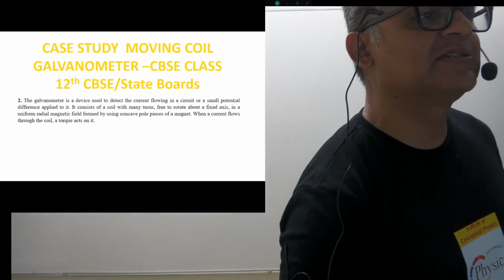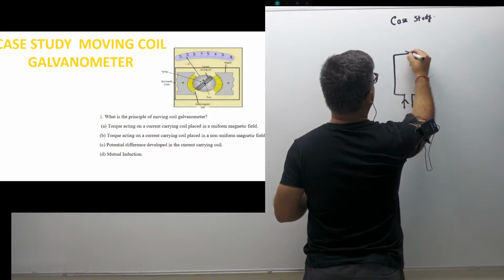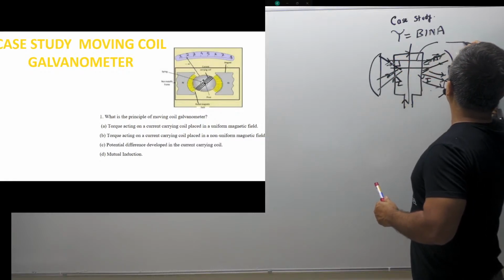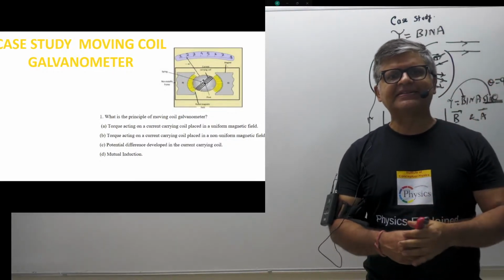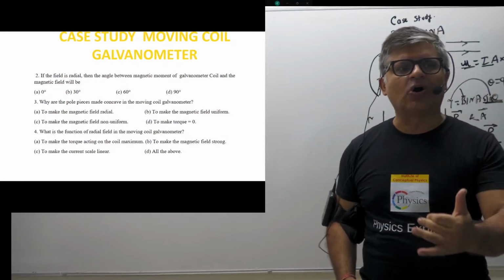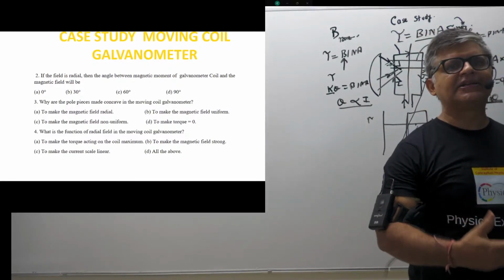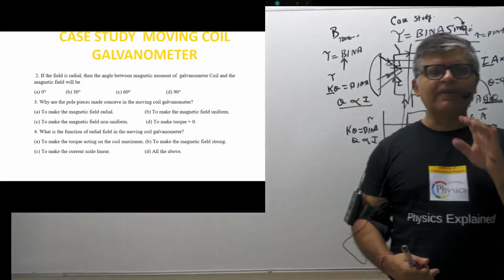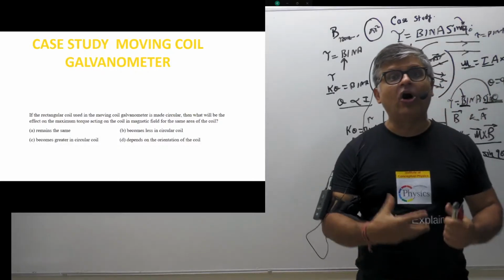Moving Coil Galvanometer | CBSE Class 12 & NEET Physics Case Study + MCQs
Master the Moving Coil Galvanometer (MCG) – CBSE Class 12 / State Board Physics Case Study Questions Explained! ⚡📚

In this session, we take a deep dive into the Moving Coil Galvanometer through real CBSE-style case study questions. Learn not just the answers, but the **concepts and reasoning** behind them so you can tackle any similar question in your board exams with confidence.

What You’ll Learn in This Video:
✅ Principle of the Moving Coil Galvanometer (MCG)
✅ Role of torque on a current-carrying coil in a uniform magnetic field
✅ Why pole pieces are made concave
✅ How a radial magnetic field ensures a linear scale
✅ Functions of the radial field in an MCG
✅ Effect of changing coil shape (rectangular vs circular) on torque
✅ Common CBSE & State Board MCQ patterns for MCG case studies

Perfect for:
📌 Class 12 CBSE Physics students
📌 State Board Physics students
📌 NEET aspirants revising basic electrical measuring instruments

Timestamps:
0:00 – Introduction to MCG case study format
1:32 – Working principle of Moving Coil Galvanometer
6:30 – Diagram explanation and construction details
10:05 – MCQ: Role of radial field and concave pole pieces
13:13 – Formula derivation: $\tau = BINA$ and linear scale concept
20:11 – MCQ: Effect of coil shape on torque
Key Takeaway:
Understand the *why* behind every fact. Once you know the principle, construction, and field arrangement, MCG questions become simple and predictable in board exams.

The galvanometer is a device used to detect the current flowing in a circuit or a small potential
difference applied to it. It consists of a coil with many turns, free to rotate about a fixed axis, in a
uniform radial magnetic field formed by using concave pole pieces of a magnet. When a current flows
through the coil, a torque acts on i

What is the principle of moving coil galvanometer?
(a) Torque acting on a current carrying coil placed in a uniform magnetic field.
(b) Torque acting on a current carrying coil placed in a non-uniform magnetic field.
(d) Mutual Induction.
2. If the field is radial, then the angle between magnetic moment of galvanometer Coil and the
magnetic field will be
3. Why are the pole pieces made concave in the moving coil galvanometer?
(a) To make the magnetic field radial. (b) To make the magnetic field uniform.
(c) To make the magnetic field non-uniform. (d) To make torque = 0.
4. What is the function of radial field in the moving coil galvanometer?
(a) To make the torque acting on the coil maximum. (b) To make the magnetic field strong.
(c) To make the current scale linear. (d) All the above.
OR
If the rectangular coil used in the moving coil galvanometer is made circular, then what will be the
effect on the maximum torque acting on the coil in magnetic field for the same area of the coil?
(a) remains the same (b) becomes less in circular coil
(c) becomes greater in circular coil (d) depends on the orientation of the coi

The theory of a moving coil in a magnetic field revolves around the principle of electromagnetic induction and torque experienced by a current-carrying coil placed in a magnetic field. This principle is widely applied in instruments like moving-coil galvanometers, ammeters, voltmeters, and electric motors.

### Core Concept:
When a rectangular coil carrying current is placed in a magnetic field, it experiences a **torque** due to the interaction between the magnetic field and the current in the coil. This torque causes the coil to rotate. The magnitude of the torque depends on several factors such as the current through the coil, the strength of the magnetic field, the number of turns in the coil, and the area of the coil.

- NEET Physics Magnetic Field
- JEE Physics Moving Coil
- Magnetic Effects of Current NEET
- Physics Concept Revision NEET

- Moving Coil Theory Simplified
- Magnetic Field Effects on Current
- Working of Moving Coil Galvanometer
- Coil in Magnetic Field Physics
- Physics Made Easy for NEET and JEE